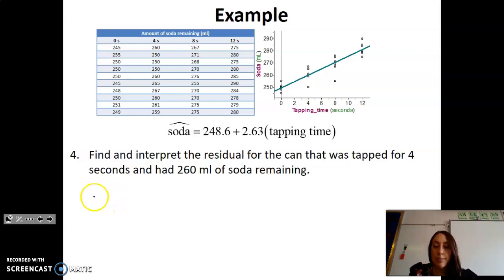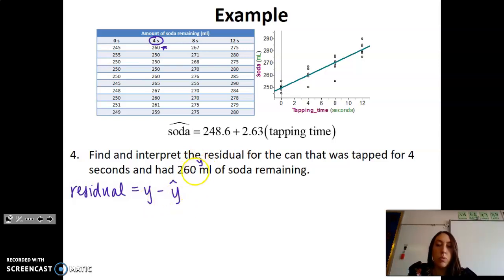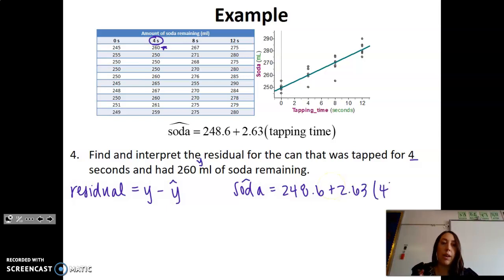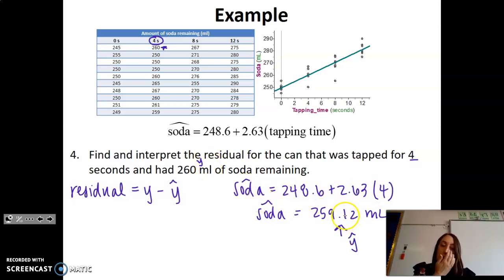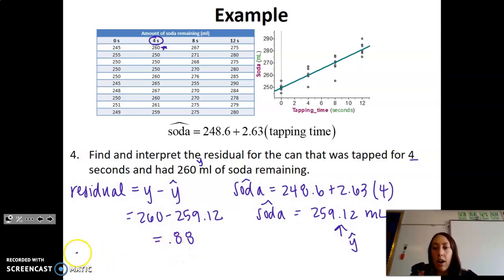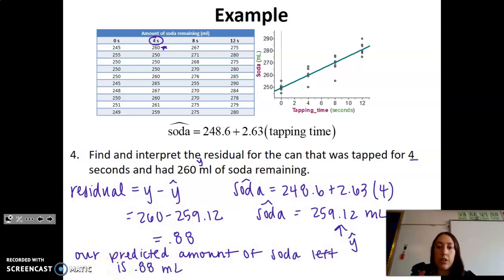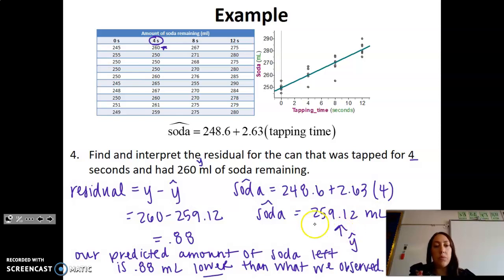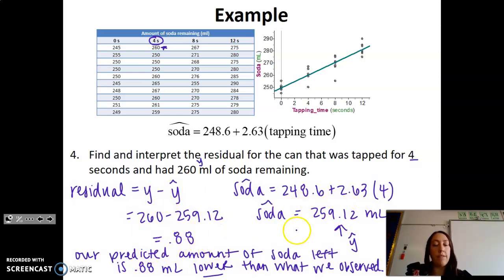3.2a - Least Squares Regression Part 2